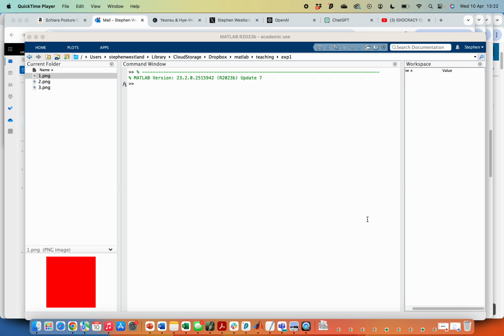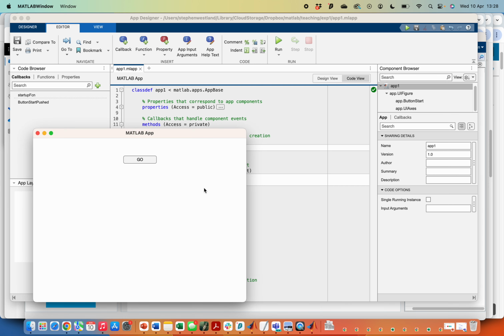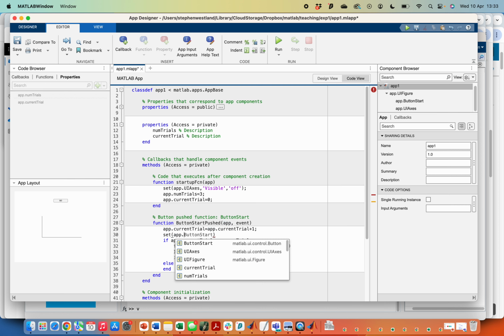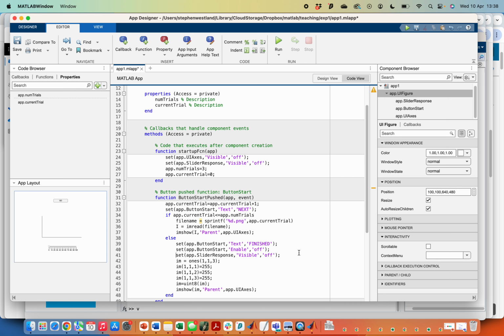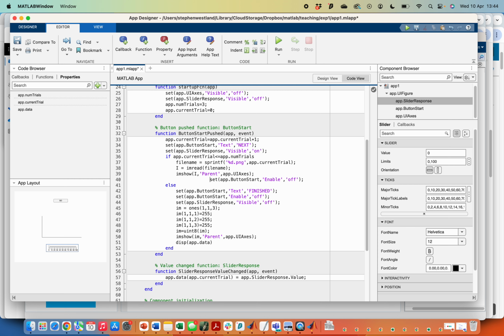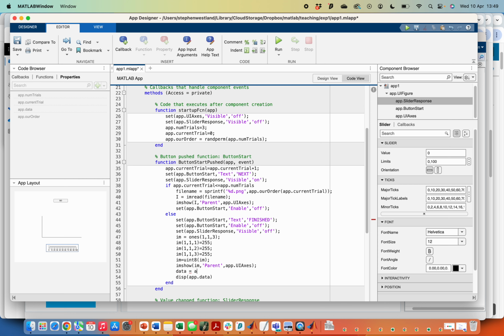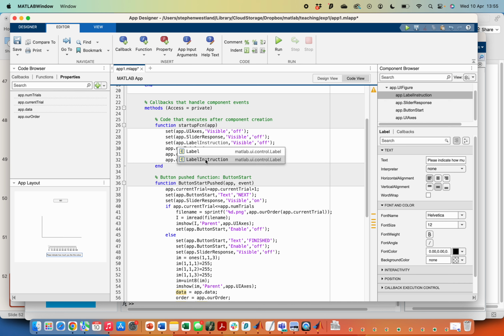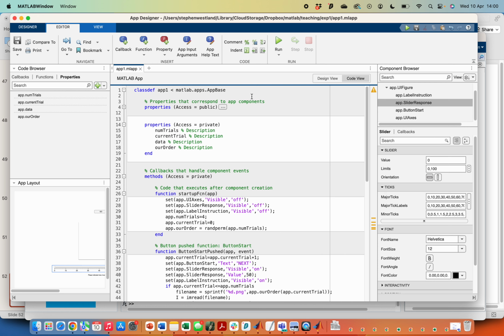Using MATLAB app designer to create a simple psychophysical experiment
Using app designer to create a simple experiment in 20-30 lines of code.